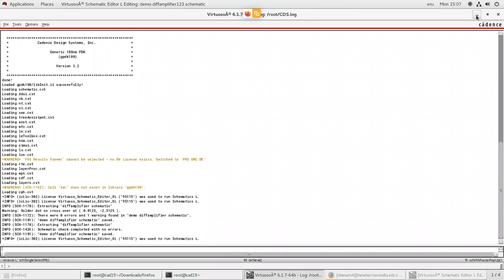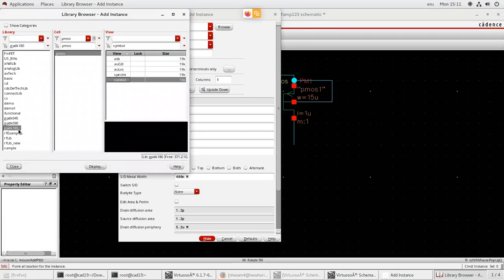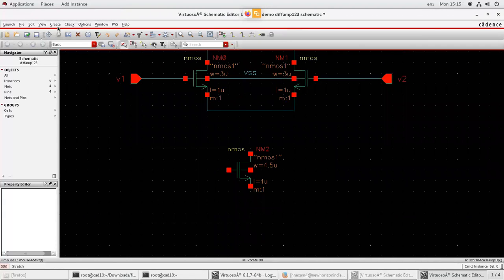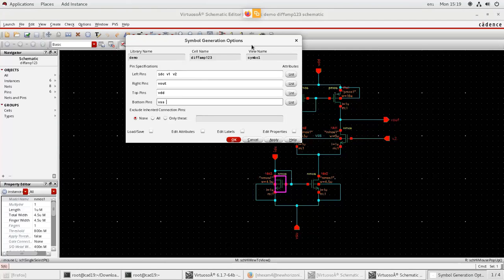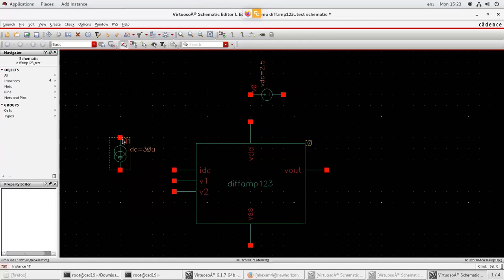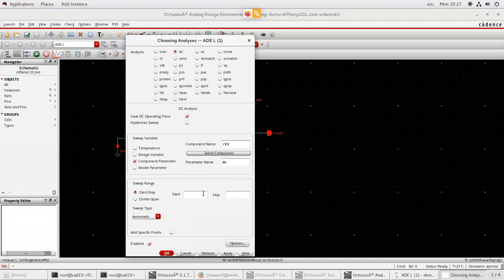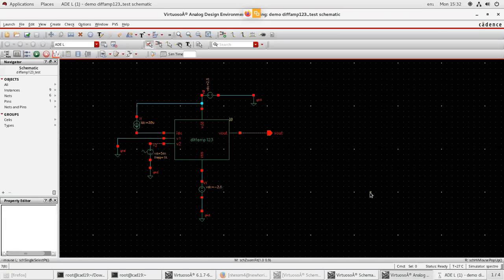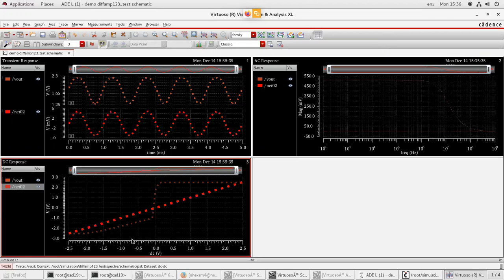20ECEL58- DIFFERENTIAL AMPLIFIER SCHEMATIC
CMOS VLSI DESIGN LAB- DIFFERENTIAL AMPLIFIER SCHEMATIC DESIGN IS DEMONSTRATED